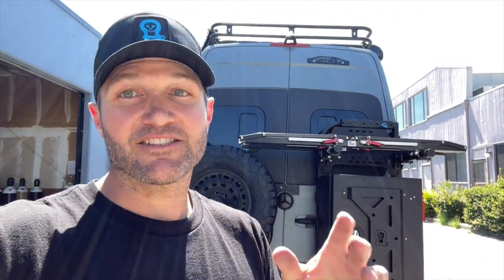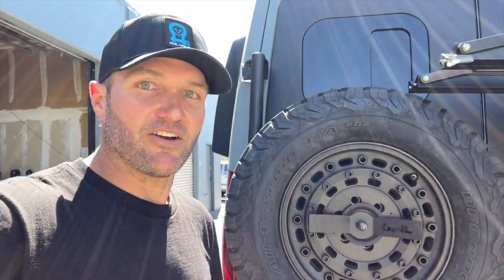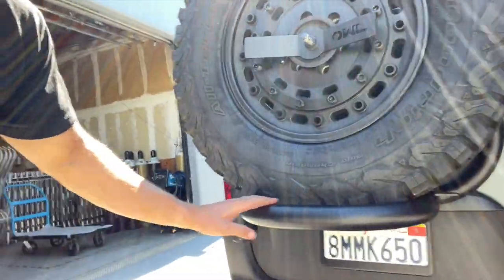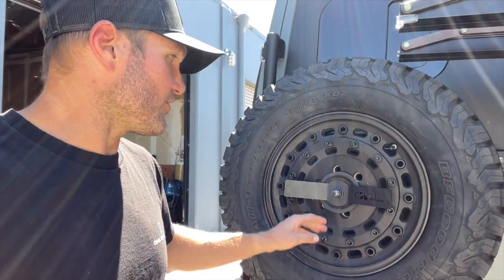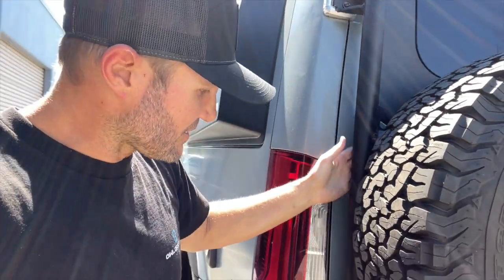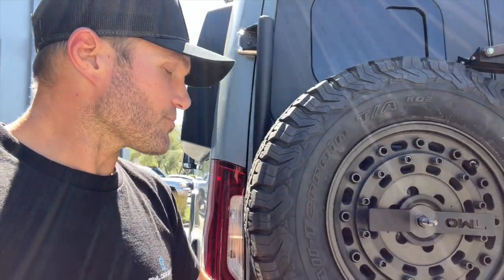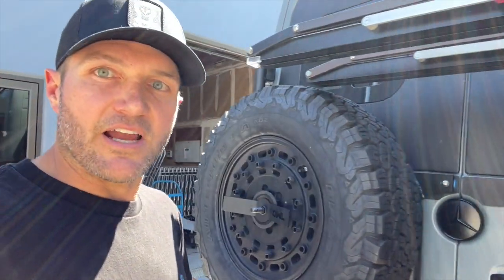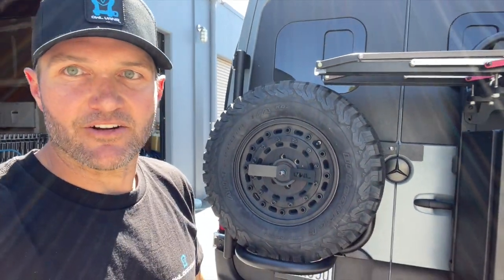Expedition Tire Carrier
The ALL New Aluminum Expedition Tire Carrier. Owl has updated the world's most popular Tire Carrier for Sprinter!

Introducing the NEW Aluminum Owl Tire carrier for 2019+ Mercedes Sprinter Vans. We didn’t want to change the DNA of the Owl carrier that has made it one of the leading products in the industry. We did however want to make it lighter, stronger, and even more versatile. The all-new carrier features all tig welded aluminum frame that allows mounting of a 33" tire or a box (carrier includes box mounting tabs).

We utilize the same structure and mounting points that have made Owl Carriers the most reliable and easiest to install in the industry. Engineered to withstand the toughest roads and harshest environments. This carrier will keep you properly equipped for years to come.

The Owl Tire Carrier mounts securely to the hinges and requires a single mounting hole be added to the door. Don’t worry, we include a mistake-free template and specialty step-drillbit to make installation a breeze!

Highlights:

Fits: 2019+ Sprinter & 2020 REVEL (VS30) 2500 & 3500
Color: Black (dual-layer powder coat with self-healing base primer)
Fits tires up to 275 33". Larger 35" tires can be added but may require slight modification of the plastic emblem.
Lightweight TIG-welded aluminum
Works for mounting a Tire OR a Box
Installs in 20mins
Works with Expedition Handle for mounting accessories
Does not affect parking sensors
Stainless Steel Hardware
Industry-leading reliability
Compatible with rear wipers
Requires a single hole be added to the door (mistake-free template included)
Requires 180˚ Hinges. If you do not have 180˚ hinges or do not know please see the pics below. You can add 180˚ hinges to your order